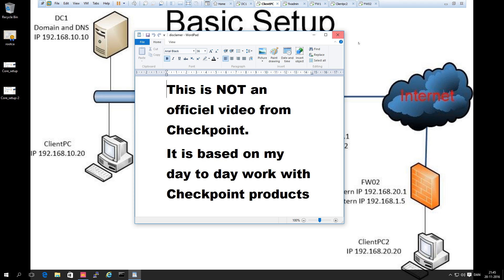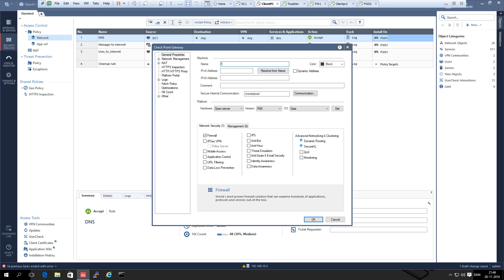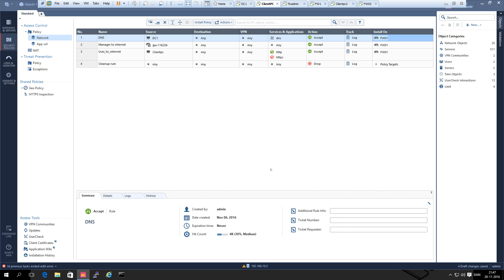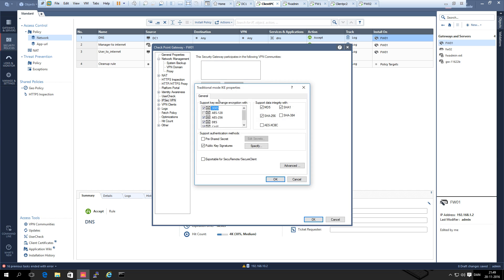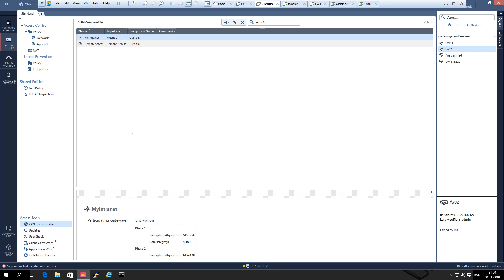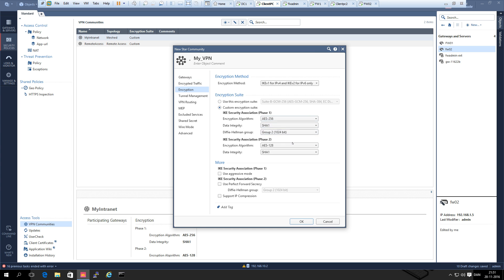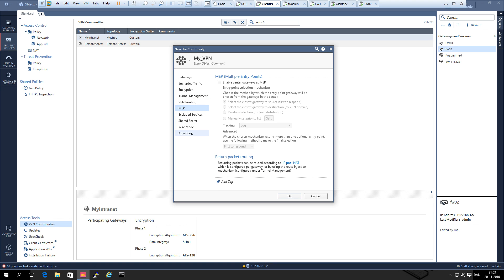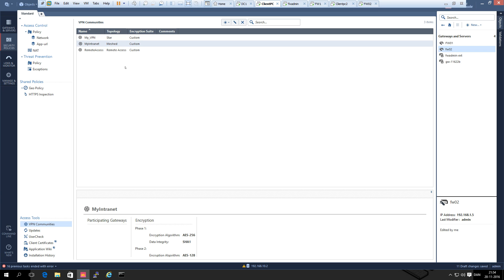Checkpoint R80 site to site vpn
This is an unedited video of a technical video walk through where a Checkpoint R80 management and 2 R77.30 Gateway, is configured to do a site to site VPN.

The following steps are done:
Add External gateway to manager.
Enable VPN on the Gateways.
Create the VPN Communities.
Exclude NAT in the tunnel.
Create the rule for VPN.
Test that it works, and look at the logs.